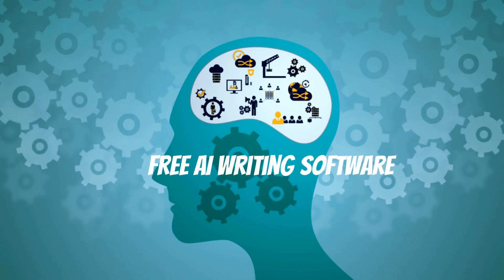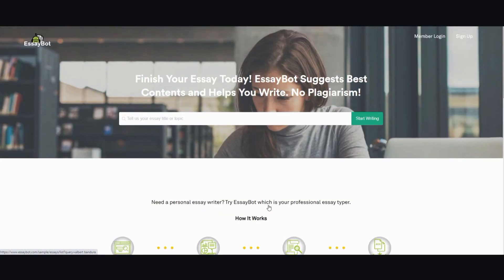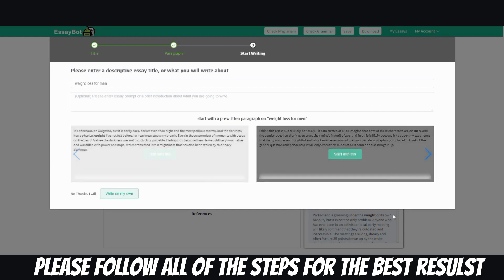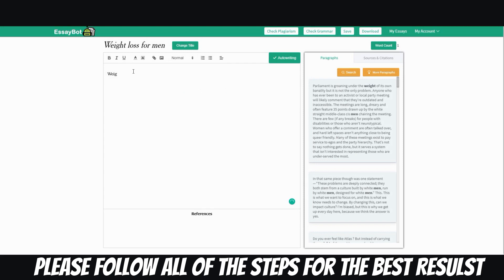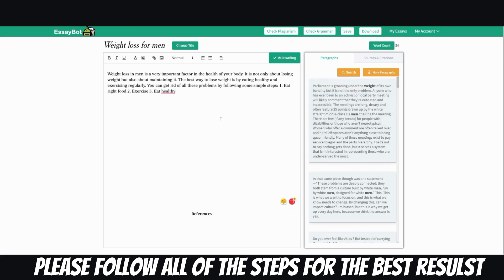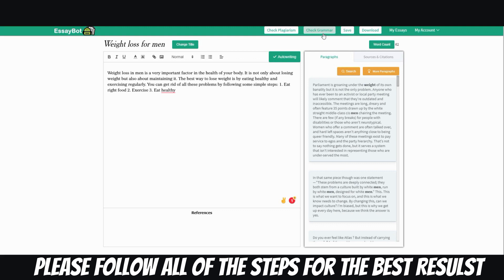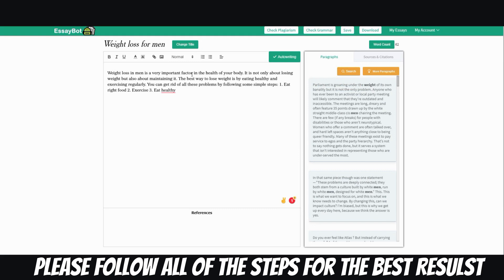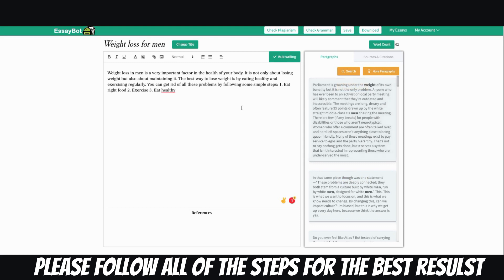Free AI Content Writing Tool 🔥 Free Unique Article Generator That is Readable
Check out the newest method on how to copy and paste the text with no email or cc here.

This free AI writer is okay, but If you want a better quality AI writer to check out the video